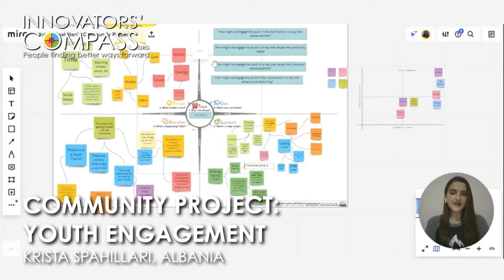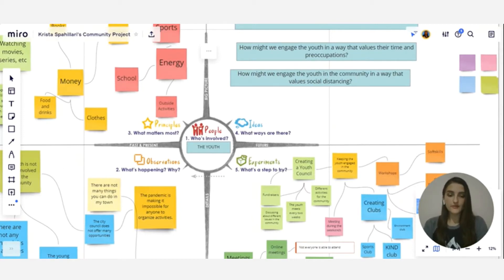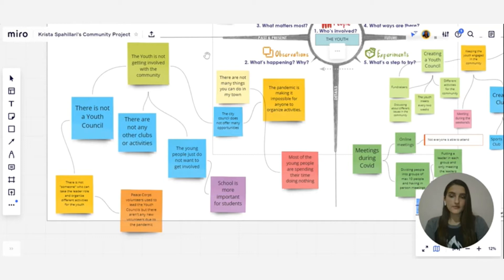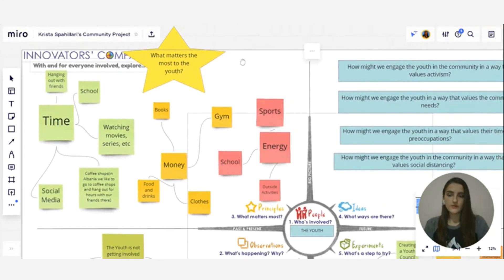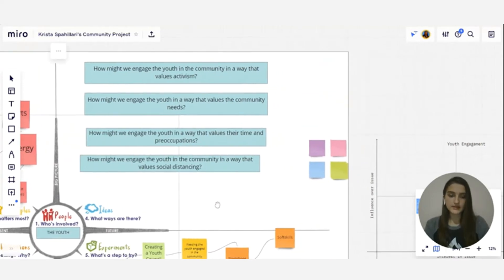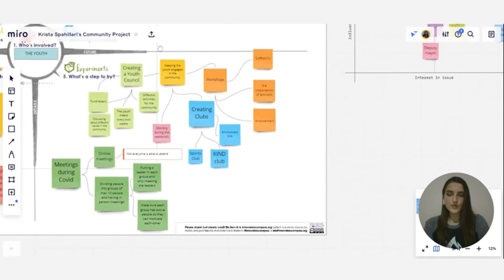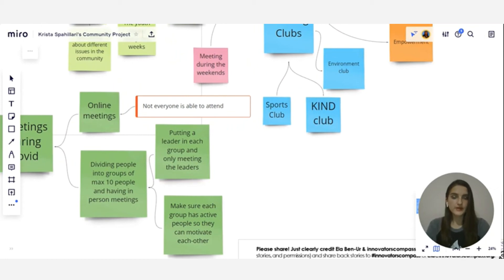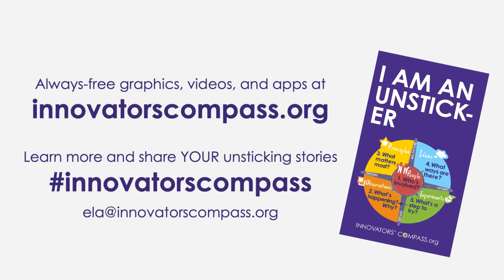Community Project: Youth Engagement with InnovatorsCompass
Krista Spahillari's short overview of the Innovators' Compass she used as she worked to engage youth in her community in Albania.

Krista is an alumna of the YES program Garrett Mason (seen in trained Zana and another 22 YES alumni from around the world in human-centered design, community-led development, and the Innovators' Compass.

Innovators’ Compass is by Ela Ben-Ur Find more videos on this channel. and online app